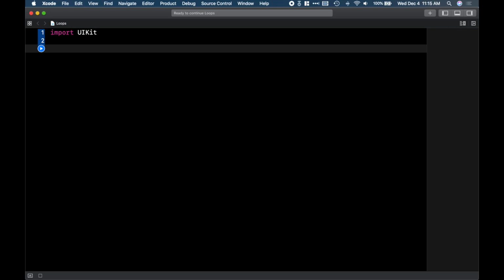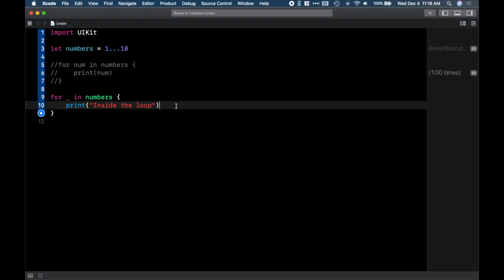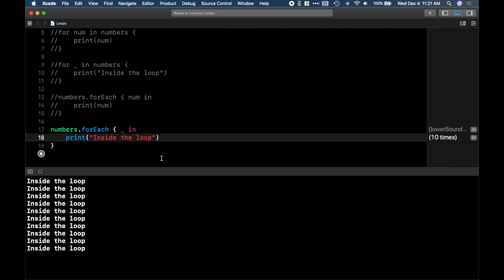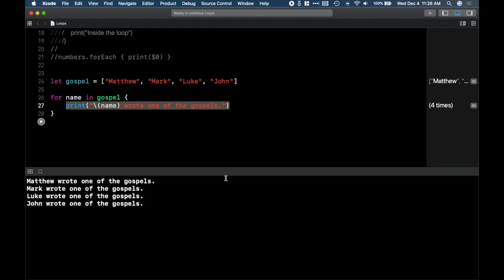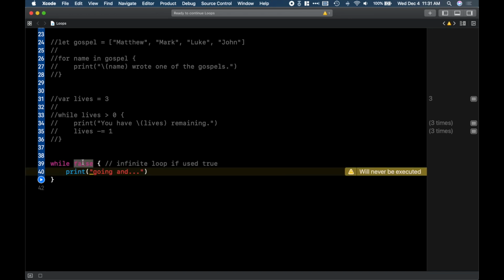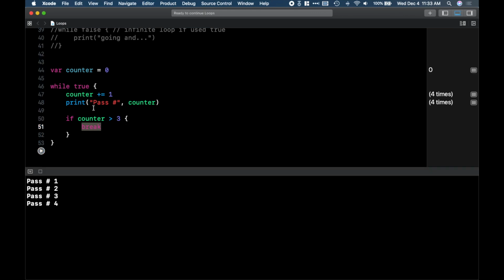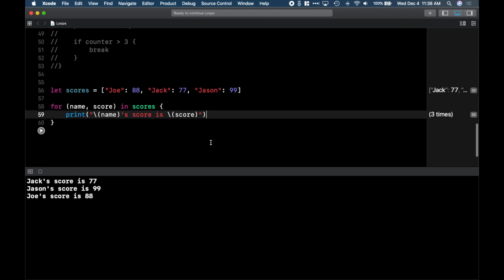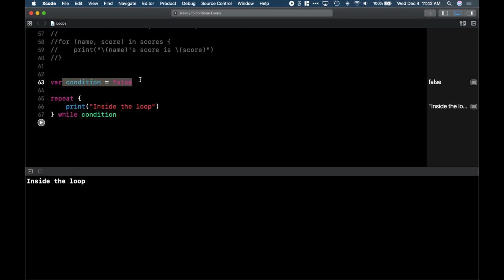Loops in Swift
In this video we look at loops in Swift.